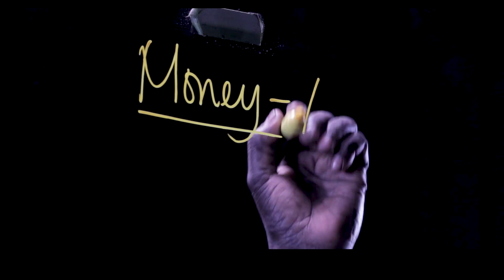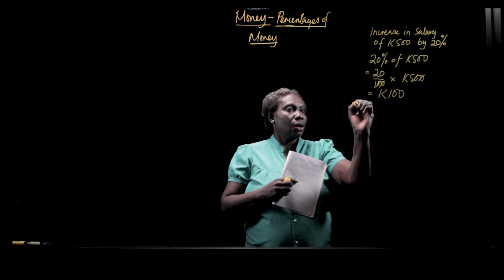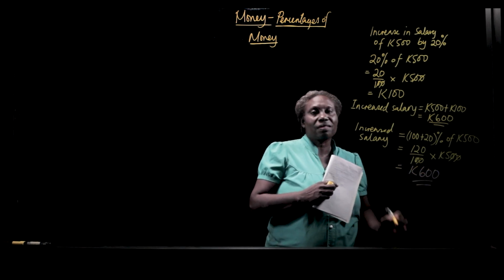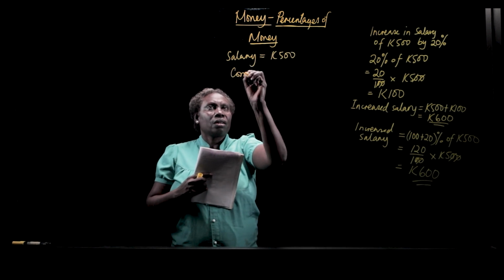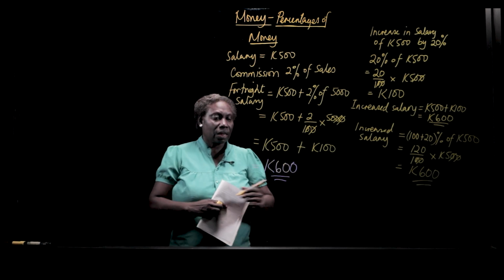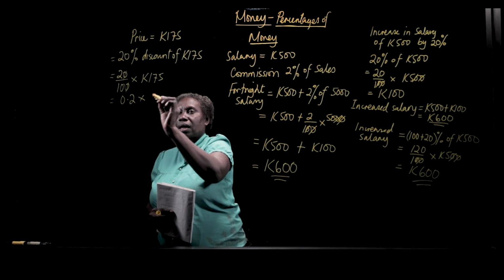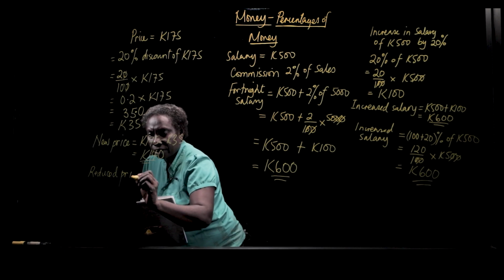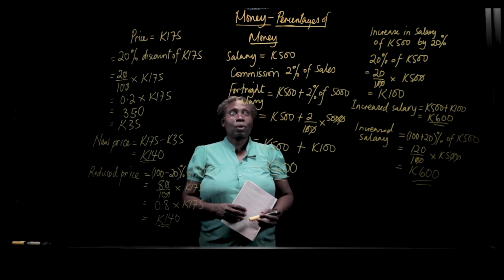Gr9 Term 4 Ep1 - Money (Percentage)